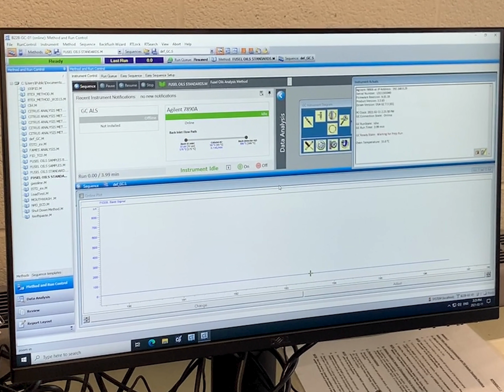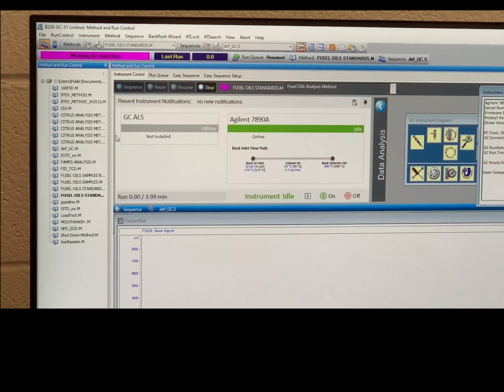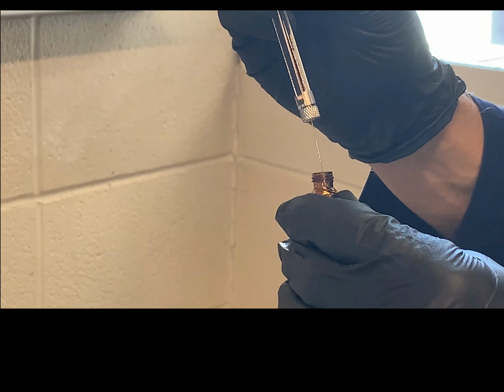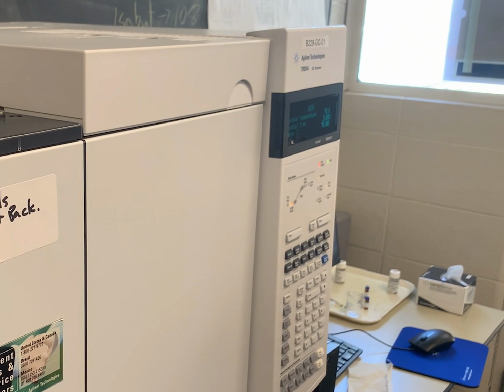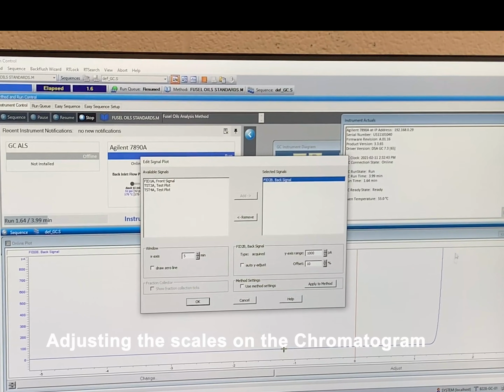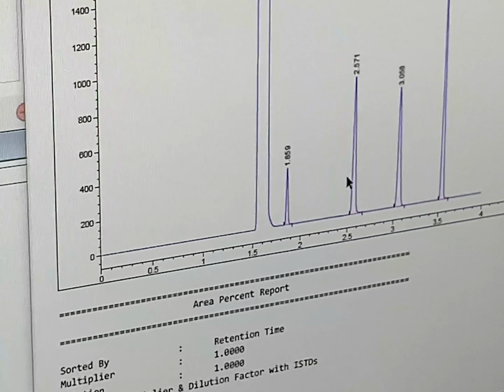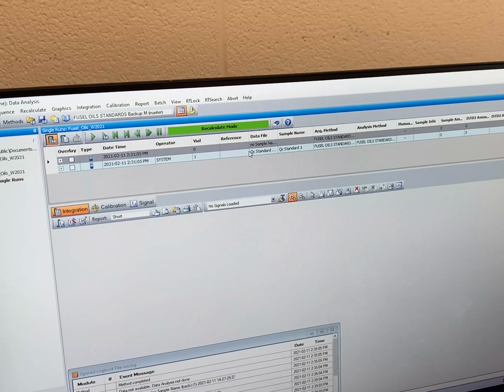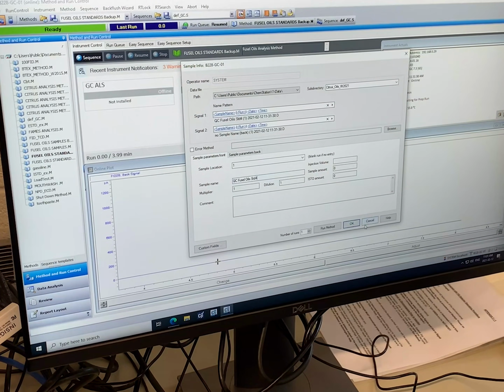GC Instructional Video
Agilent 7890 Gas Chromatogram